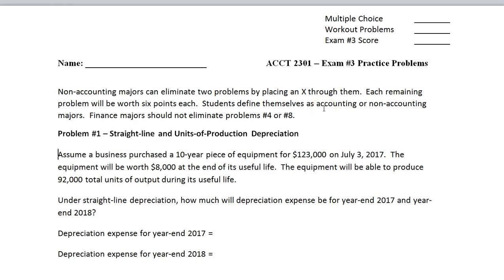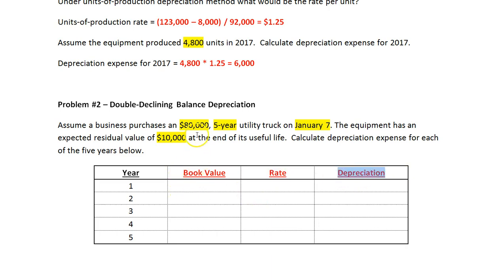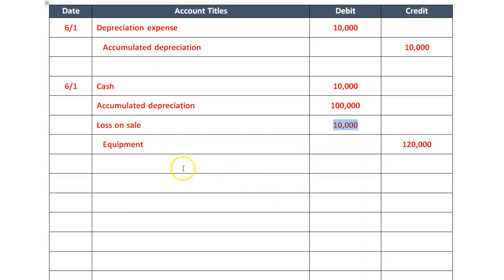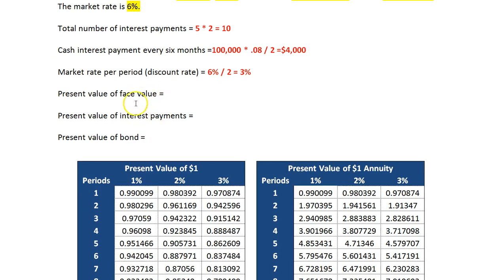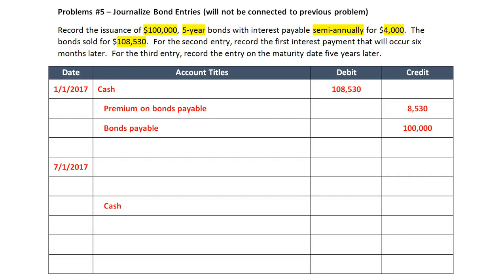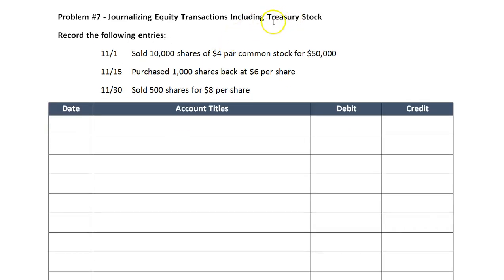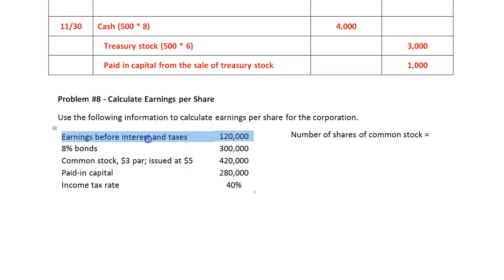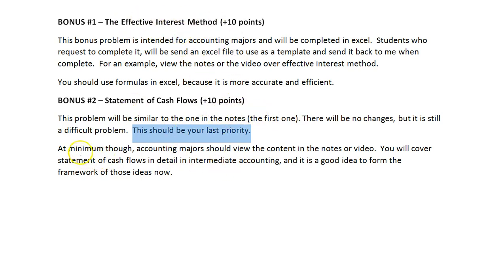ACCT 2301 - Exam #3 Workout Problems Review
The exam isn't until the week of Dec. 4th - Dec. 8th.